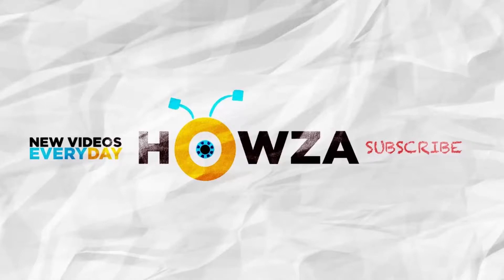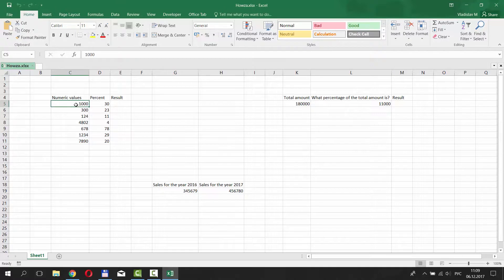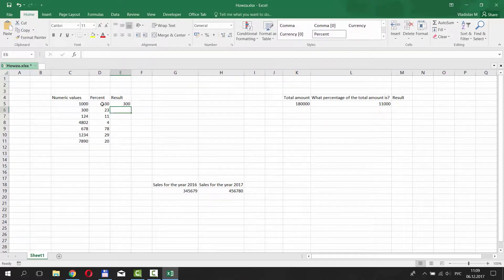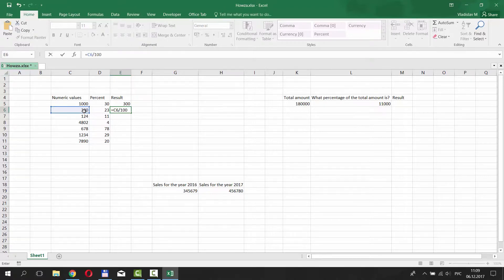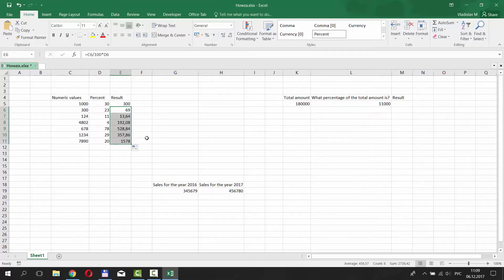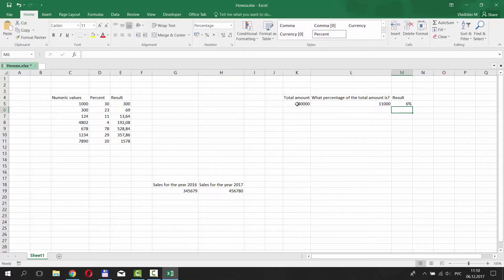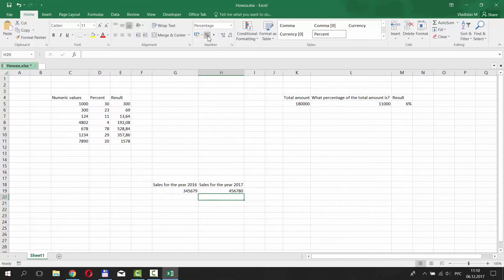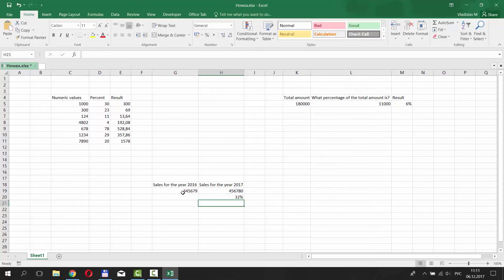How to Calculate Percentage in Excel 2016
In today's video, you will learn how to calculate Interest in Excel.
Open the document you need. We have a numeric value and percentage amount we need to find out. So, let's find the 30% of 1000. Put your mouse pointer to the 'Result' column. Go to the top and start putting the formula. Put = [equals], select the number from the bale; divide it by 100 and multiply by 30%. Press 'Enter'. You've got the result. 30% for 1000 is 300.
Let's do it one more time for another value. Put your mouse pointer to the 'Result' column. Go to the top and start putting the formula. Put = [equals], select the number from the table; divide it by 100 and multiply by 23%. Press 'Enter'. You've got the result. 23% for 300 is 69.
If you are lazy to type the same formula for each number, just click on the right corner of the result cell and pull it down.
Move on to the second table. Here, we need to calculate the percentage amount for the number 11.000 from 180.000. Go to the top and start putting the formula. Put = [equals], select the number 11.000 from the table and divide it on the second number from the table. Press 'Enter'. The answer is 6%.
The last table. We have two numbers for 2016 and 2017. We need to find out the difference in the percentage value. Put the mouse pointer in the empty space. Click on 'Percent' icon under 'Number' category. Go to the top and start putting the formula. Type = [equals], then put open parenthesis ( select the number for 2017, put divide / and select the number for 2016, close parenthesis put minus -1. Press 'Enter'. The answer is 32%